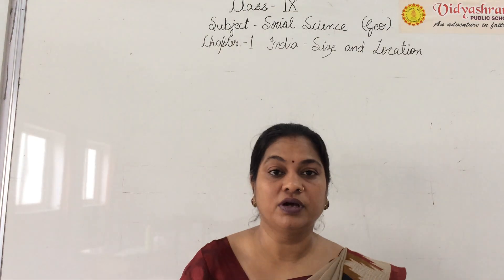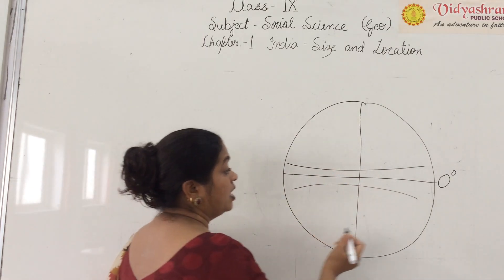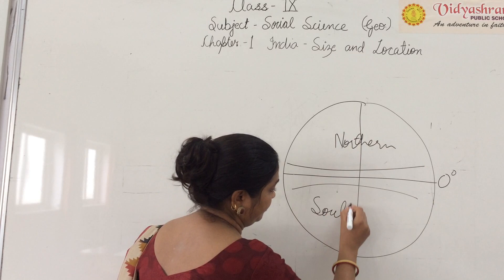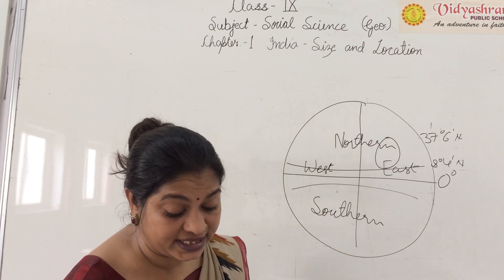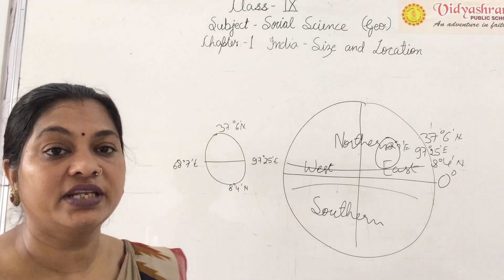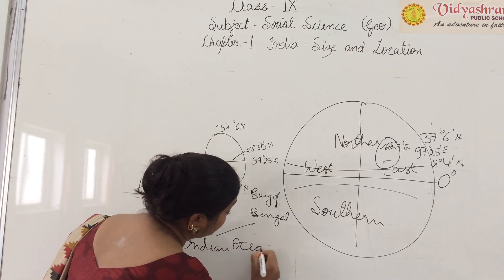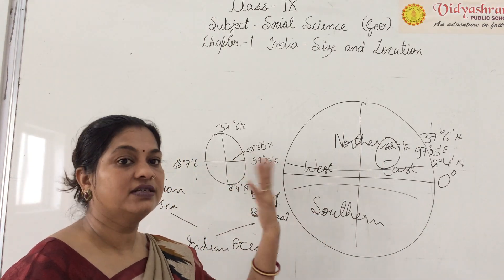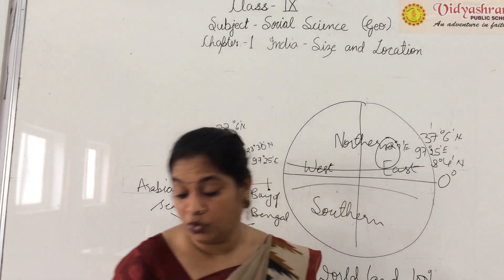class 9 || geography || chapter 1 || India - size and location || Part 1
About India's location and size in the world